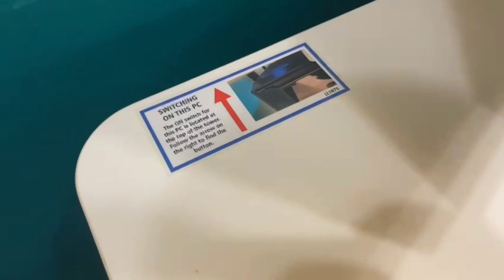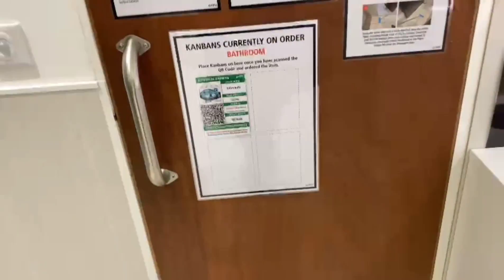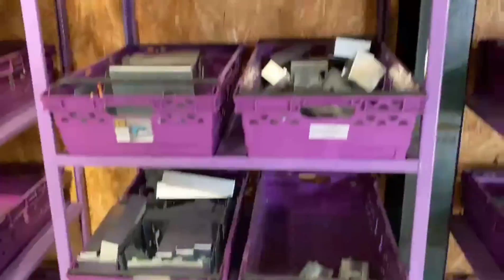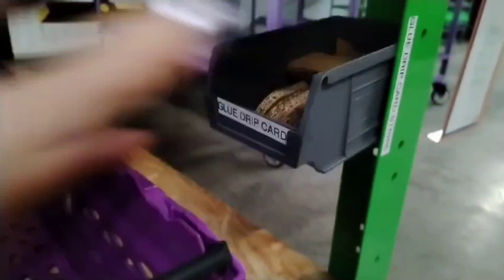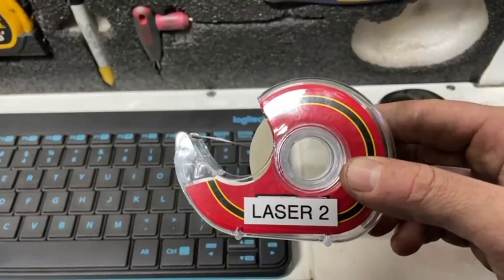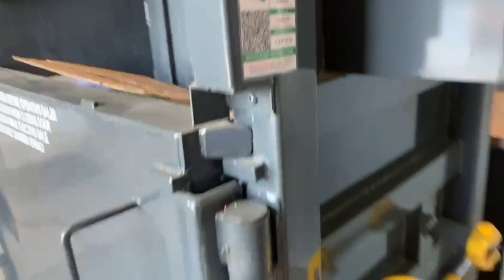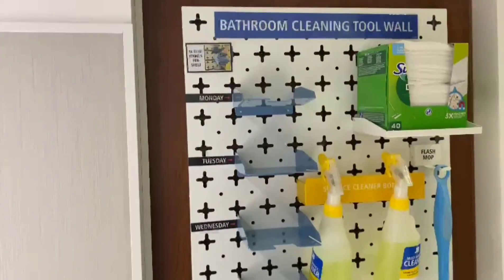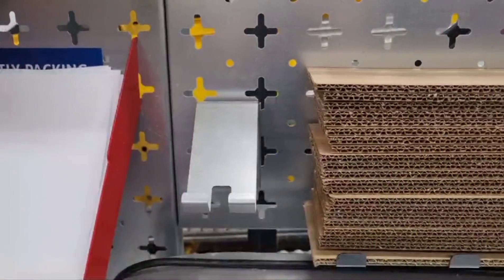3s and Lean Improvements 12th September